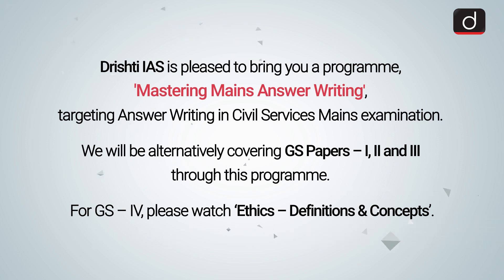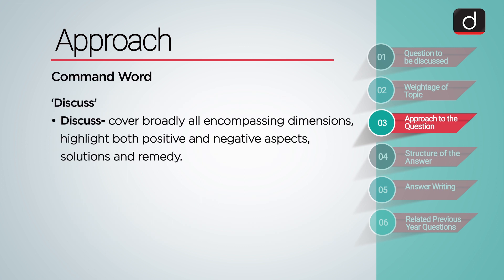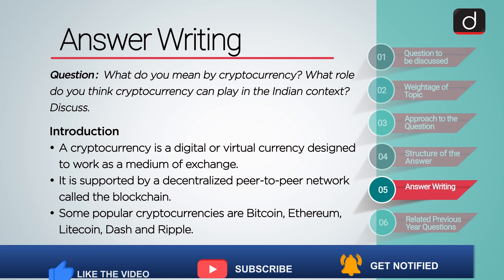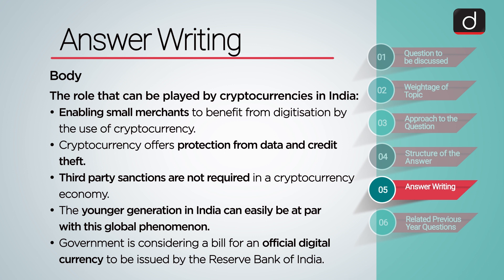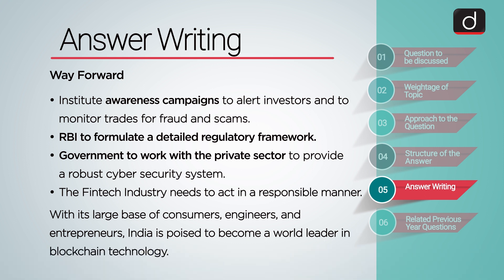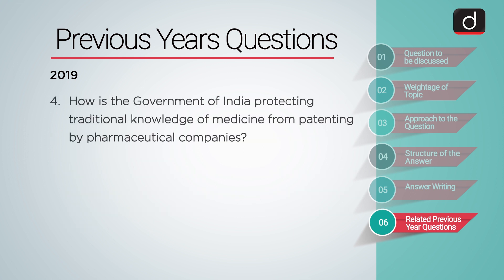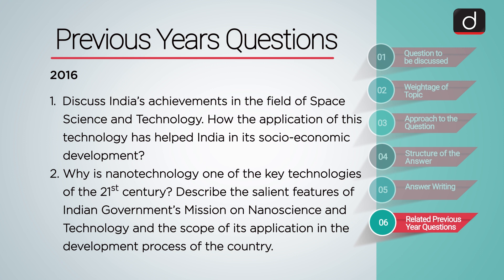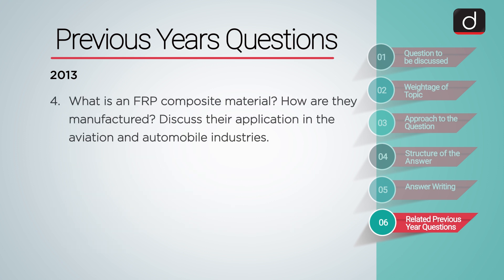Mastering Mains Answer Writing - GS Paper-3 (Ep - 22)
Drishti IAS is pleased to bring you a programme, 'Mastering Mains Answer Writing', targeting Answer Writing in Civil Services Mains Examination

 • Question
 • Weightage of the Topic
 • Approach to the Question
 • Structure of the Answer
 • Writing the Actual Answer

The question being discussed is,  “What do you mean by cryptocurrency? What role do you think cryptocurrency can play in the Indian context? Discuss.” (GS Paper-3)

We will be alternatively covering GS Papers – I, II and III through this programme.